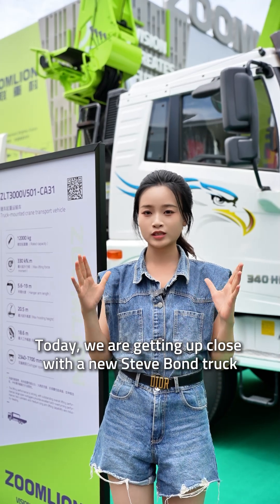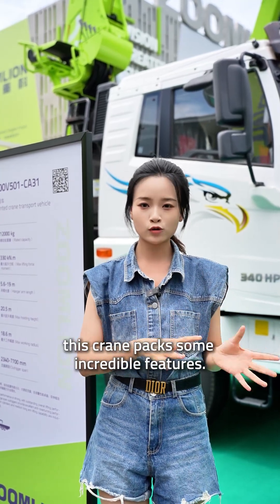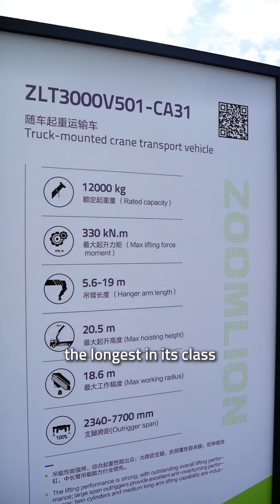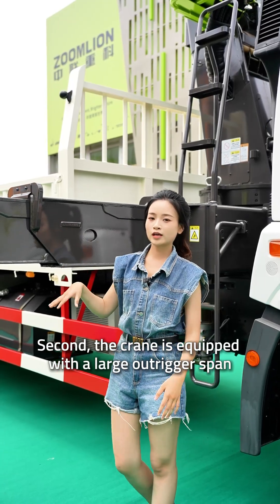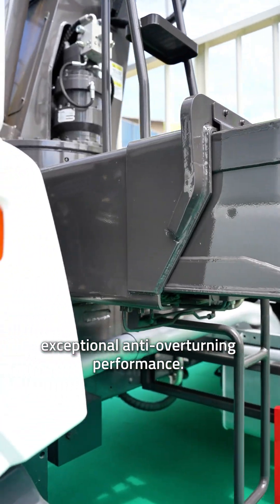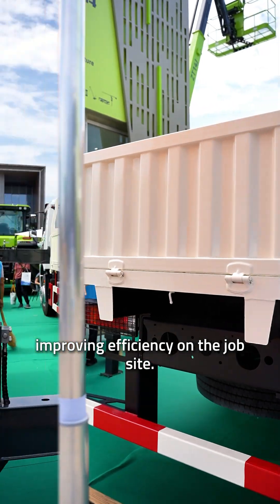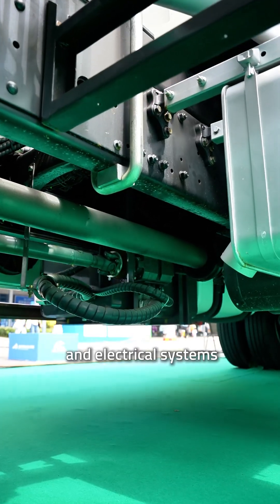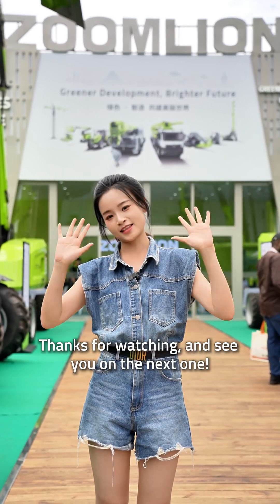ZOOMLION Stiff Boom Truck-mounted Crane | Tailored for the African Market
Discover the capabilities of the Zoomlion ZLT3000V501‑CA31 stiff‑boom truck‑mounted crane—designed for African applications. In this video, our field specialist walks you through:
 ✅ It boasts a maximum boom length of 19m
 ✅ The crane is equipped with a large outrigger span, reaching up to 7.7m
 ✅ The rich configuration options to suit any jobsite
 ✅ The refined design ensures a clean layout of hydraulic and electrical systems